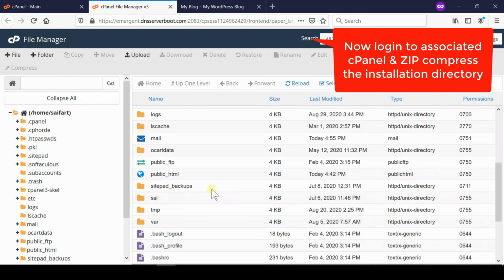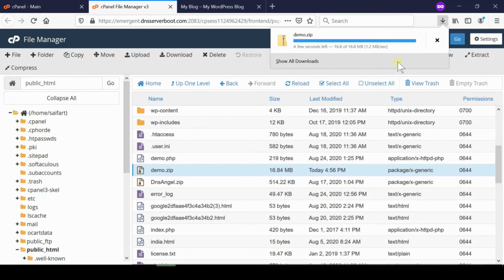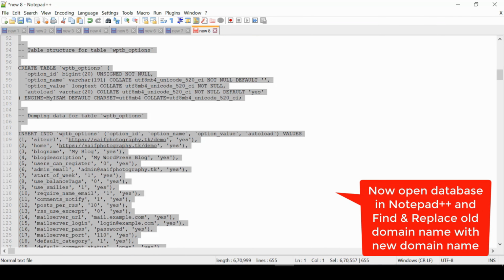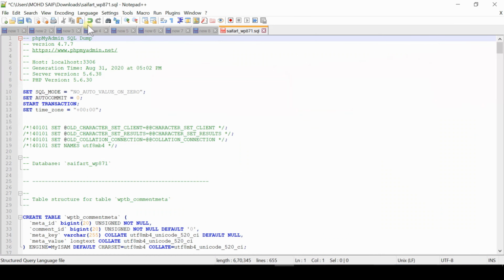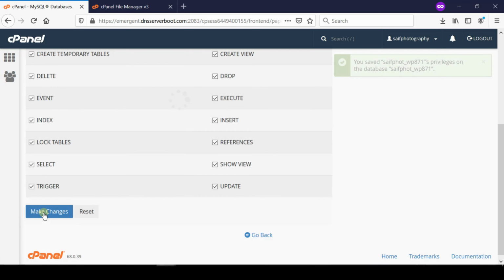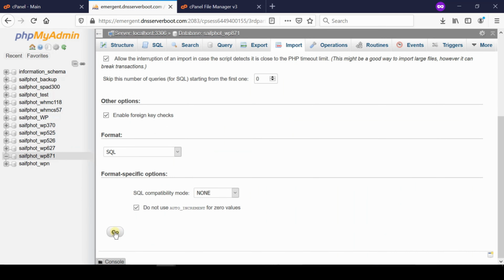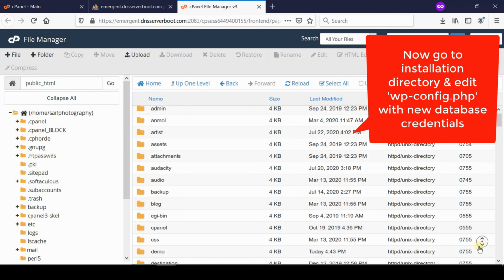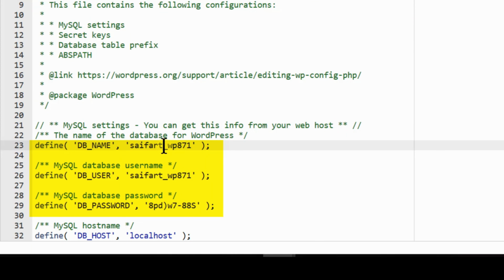[🔴LIVE] How to Migrate your WordPress site from one Domain to another?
Today in this video we will show you how to Migrate a WordPress site from one domain to another domain manually.
To migrate a WordPress site to a new host and new domain you must create a full backup of the site you're moving and replicate it in the new hosting by following these instructions.
To migrate WordPress site to new host there are two steps. First, we need to prep the existing site for transfer and then initiate the actual transfer.
To backup the files, log into your cPanel account and open the file manager. In the file manager select all of the files in the root of your WordPress site.  Then click on the Compress button to zip up all the files.
Once zipped, click the download button to download the zip file.
Following that, log into phpMyAdmin and open the database that belongs to your site. Click on the Export tab.  Then choose the Quick open, make sure SQL is selected and export the database.
This will download the SQL file to your hard drive.
Now you have a full backup of your site.
Open the sql file via Notepad++ and replace all the keywords and occurrences from the old domain with your new domain. Once you have replaced all the occurrences, simply save the file
Next, open the cPanel account in your new host, or even in your current host.
Open the File manager in that cPanel account. Now find the root folder of your new domain. Click on the Upload link and select the ZIP file you created earlier to upload it.
Once it's uploaded, selected it and click on Extract to unzip it.
Now all your site files are in place.
We now have to add the credentials for a new database to your wp-config.php file.
First create the new MySQL database in the cPanel account.  Then add the database name, database username and username password to the wp-config.php file.
Next, log in to the phpMyAdmin and find the database you just created.  It should be empty, if it is not then drop all of the tables in that database.
Once empty, click on the Import tab. For the import, select the SQL file that you created and downloaded earlier.
This will upload your site's entire database.

Now you can access your new domain with all the WordPress contents which was stored in your previous domain.